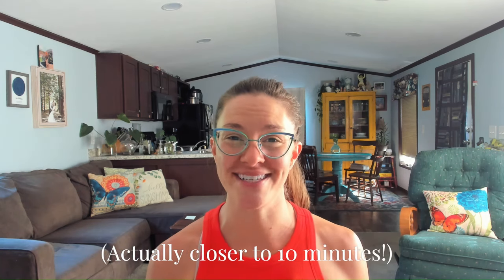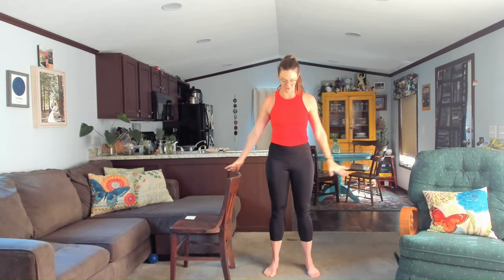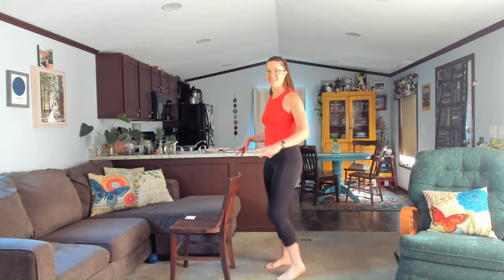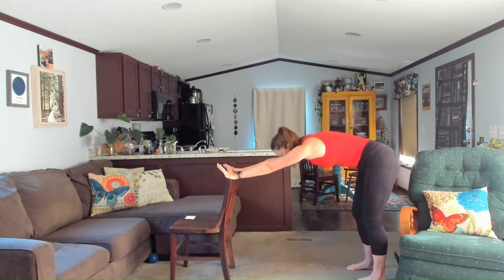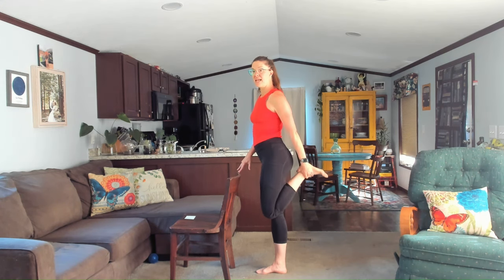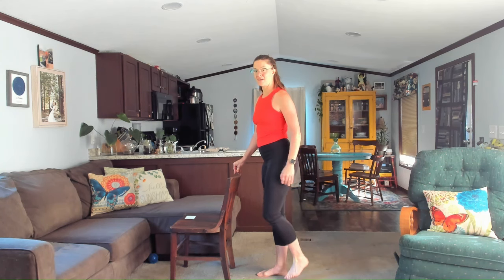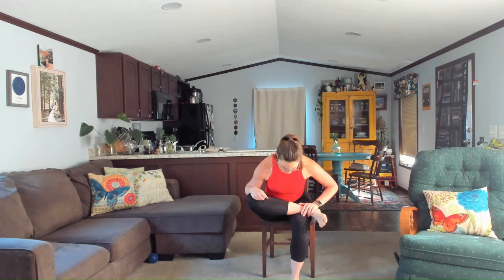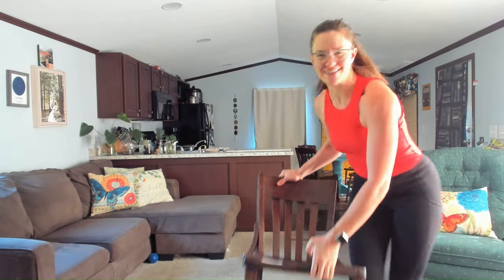10-Min Pre/Post Workout Stretch | All Standing | Soothe Muscle Aches | Reduce Stress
Full-body pre/post-workout stretch to soothe achy muscles, release stress, and promote relaxation in just 10 minutes.  Try before or after your workout.  Grab a chair or park bench.

Achy or fatigued muscles after moderate to intense activity?  This video will boost energy, promote healthy aging, and reduce stress. Thanks for taking the time for self-care in this gentle pre/post-workout stretch.  Tack it on before or after any other workout.

I'm so happy you pressed play and took time for your wellness today.

00:34 Mountain Pose
01:58 Heel Lifts
02:50 Crescent Lunge
04:41 Downward Facing Dog
05:38 Hamstring Stretch
07:19 Pigeon Pose

💡 Pinterest: Emily Daugherty Yoga
😉 Interested in private yoga sessions?

SOFTWARE & TOOLS
50% first three months of OfferingTree
Email management: Convertkit
Editing software: Chip Champ

Meet Emily (RN, RYT-200), a self-proclaimed anatomy nerd and wellness cheerleader, with over 20 years of experience helping others feel better in their bodies. A Registered Nurse and Yoga Teacher, Emily combines low-impact at-home walking, strength training, and stretching to help folks of all ages step into wellness with confidence and comfort.

Emily is dedicated to helping others feel better, get stronger, and gain confidence to reach their healthy goals through education and empowerment every season of life!

Yoga and wellness walking provides great benefits, but only you can know your own body and limits.  Like any exercise, please consult your doctor with any questions or concerns prior to starting a fitness program.  When participating in exercise, there is the possibility of physical injury.  Not all exercises in our videos are suitable for all persons.  The creators of Emily Daugherty Yoga LLC, which includes all videos, classes, programs, marketing materials, and all accompanying materials are not liable for any injury, accident, or health impairment befalling and the viewer of these programs, or any individual utilizing the techniques suggested in this video.  Emily Daugherty Yoga is not your medical care provider and is not in the position of diagnosing, examining, or treating medical conditions of any kind, or determining the effects of any specific exercise on a medical condition.  Emily Daugherty Yoga makes no representations or warranties with regards to the completeness of information on this website or any linked websites, classes, books, videos, apps, or other products represented herein.